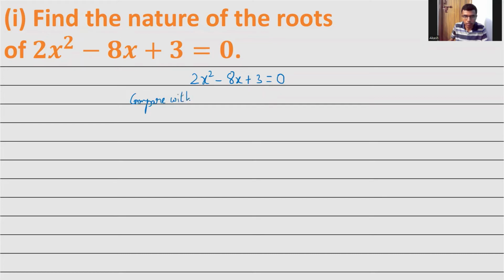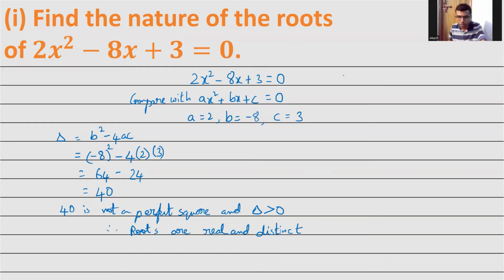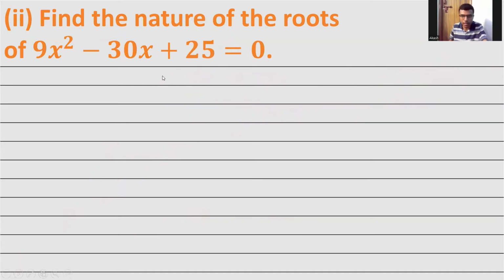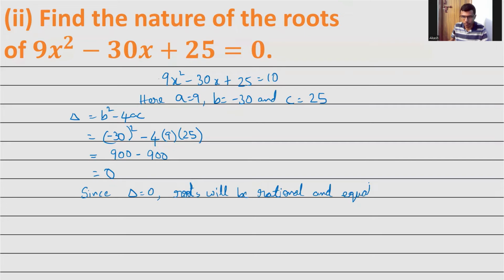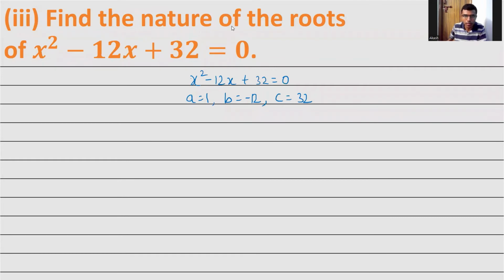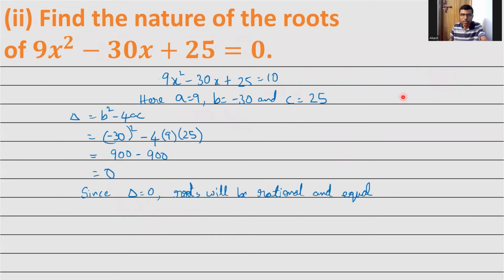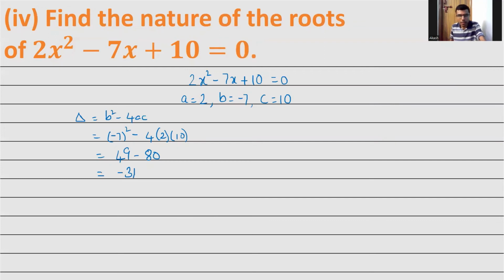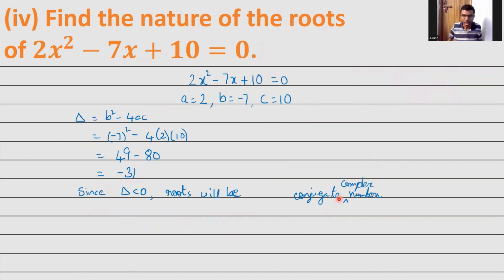Nature of roots of Quadratic Equation || Maths 2A Quadratic Expressions Ex 3a Section 1 Q3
The nature of roots for four different quadratic equations is found in this video.